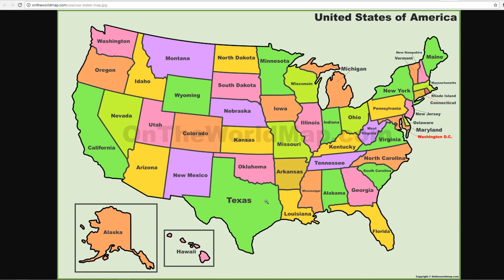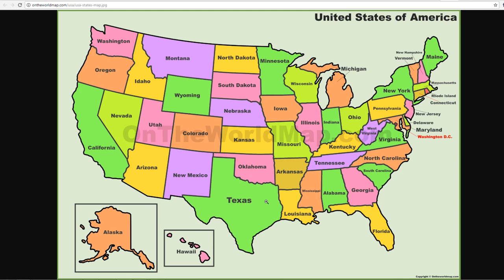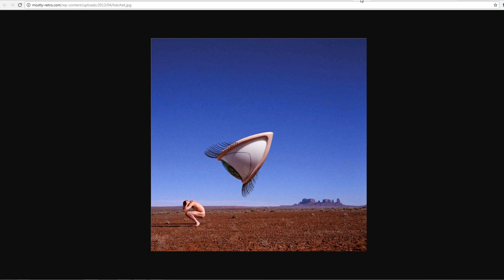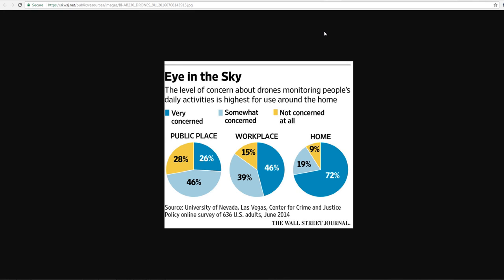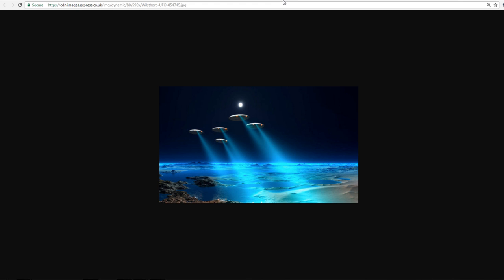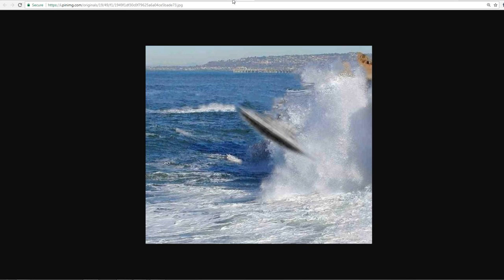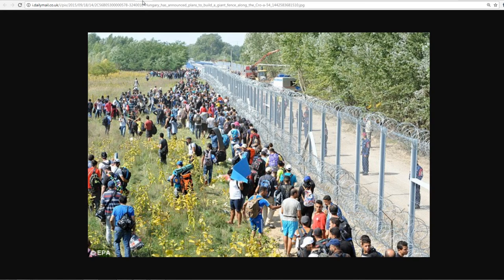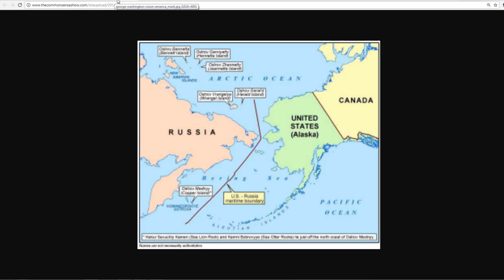Visions Of The Future* Alien Invasion*US Invaded By China & Russia?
I wanted to share with you all a series of recurring dreams/ visions I have had going back 32 years. As time has gone by they have become clearer. It feels we are very close now to what they have been showing.